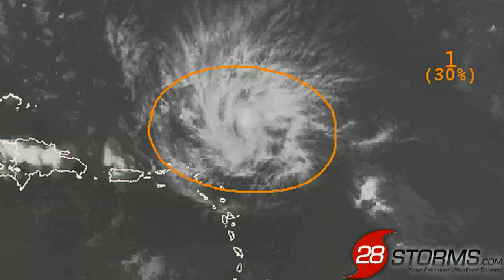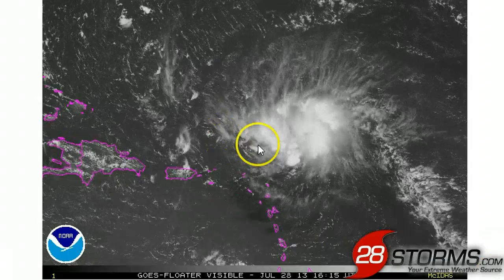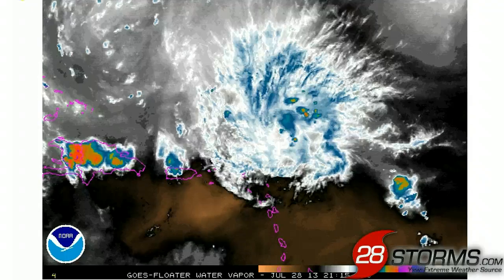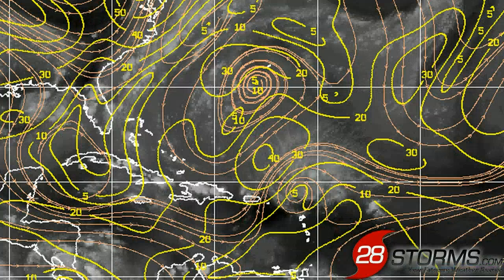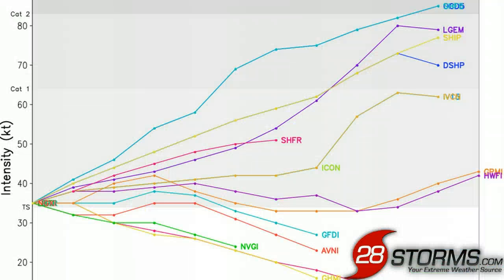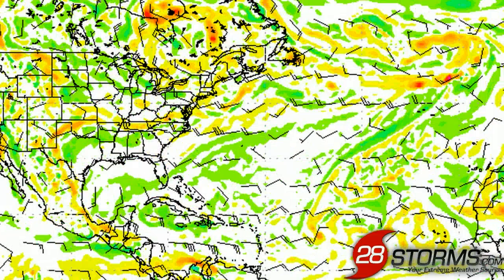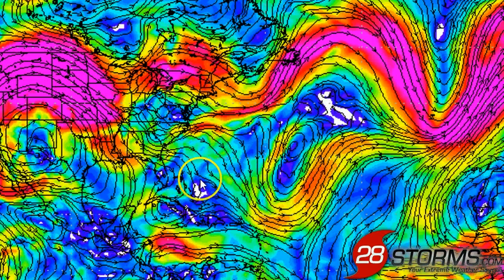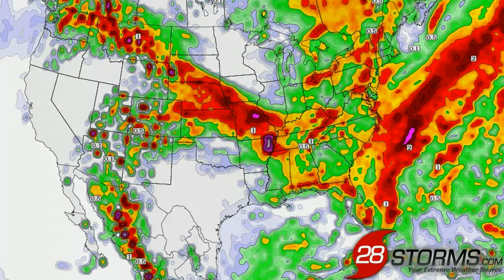Ex-Dorian Tropics Analysis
Tropical Storm Dorian is nothing more than a remnant area of low pressure, but we are still monitoring the feature for signs of regeneration.